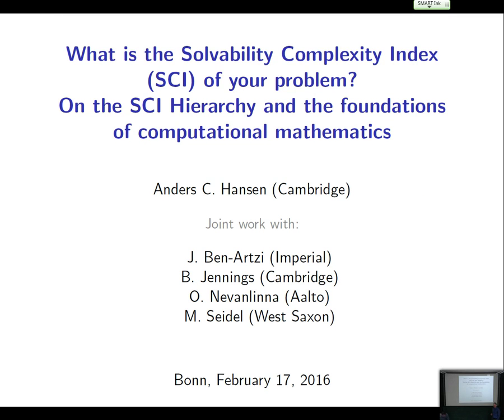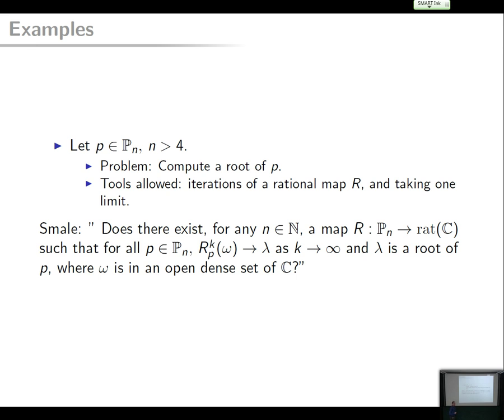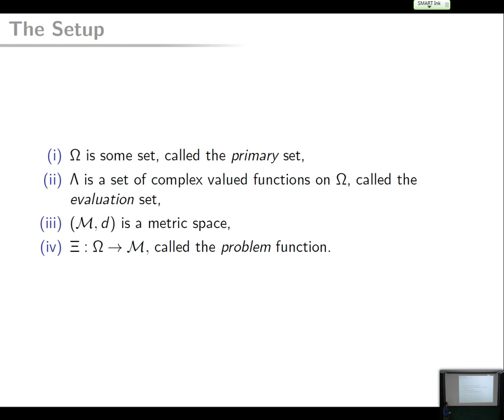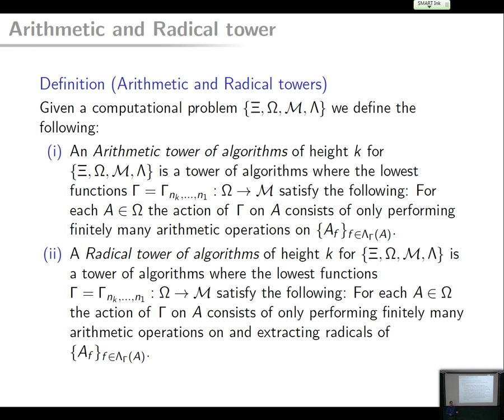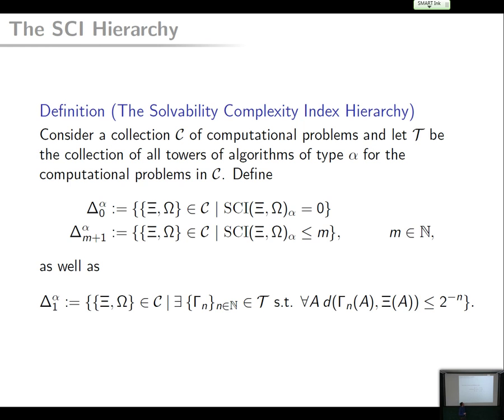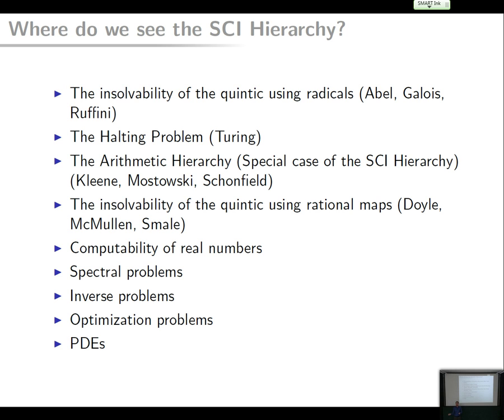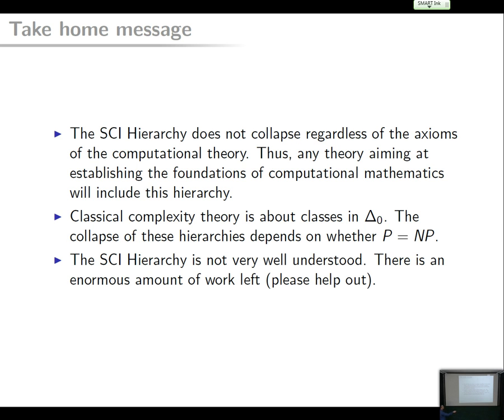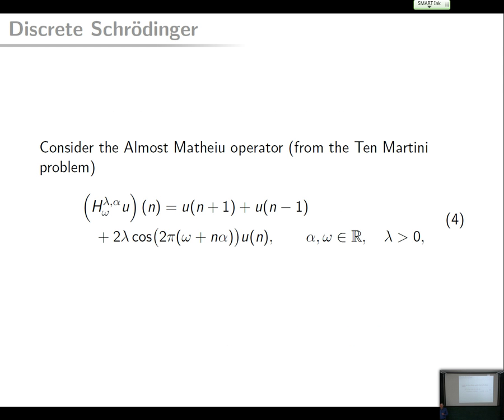Anders Hansen: What is the Solvability Complexity Index SCI....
Anders Hansen: What is the Solvability Complexity Index (SCI) of your problem? - On the SCI Hierarchy and the foundations of computational mathematics

Abstract: This talk addresses some of the fundamental barriers in the theory of computations. Many computational problems can be solved as follows: a sequence of approximations is created by an algorithm, and the solution to the problem is the limit of this sequence (think about computing eigenvalues of a matrix for example). However, as we demonstrate, for several basic problems in computations such as computing spectra of operators, solutions to inverse problems, roots of polynomials using rational maps, solutions to convex optimization problems, imaging problems etc. such a procedure based on one limit is impossible. Yet, one can compute solutions to these problems, but only by using several limits. This may come as a surprise, however, this touches onto the boundaries of computational mathematics. To analyze this phenomenon we use the Solvability Complexity Index (SCI). The SCI is the smallest number of limits needed in order to compute a desired quantity. The SCI phenomenon is independent of the axiomatic setup and hence any theory aiming at establishing the foundations of computational mathematics will have to include the so called SCI Hierarchy. We will specifically discuss the vast amount of classification problems in this non-collapsing complexity/computability hierarchy that occur in inverse problems, compressed sensing problems, l1 and TV optimization problems, spectral problems, PDEs and computational mathematics in general.

The lecture was held within the framework of the Hausdorff Trimester Program Mathematics of Signal Processing. (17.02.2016)